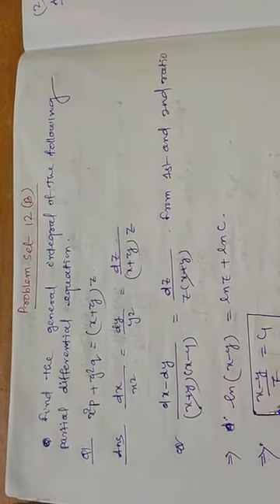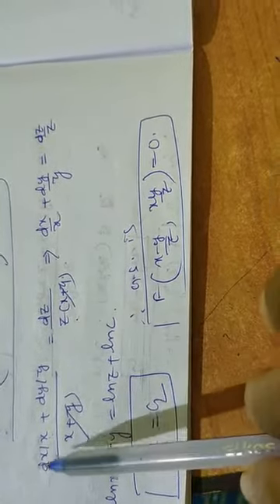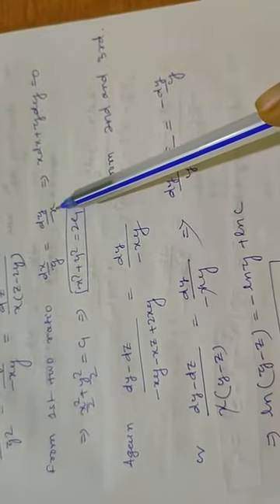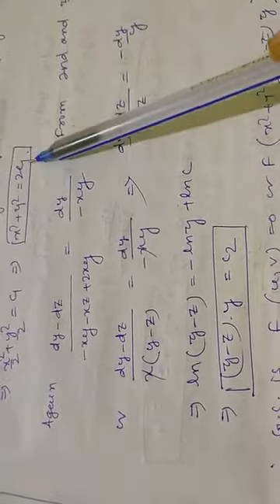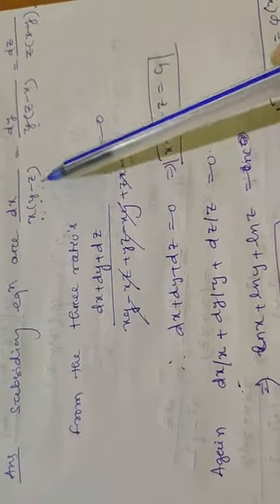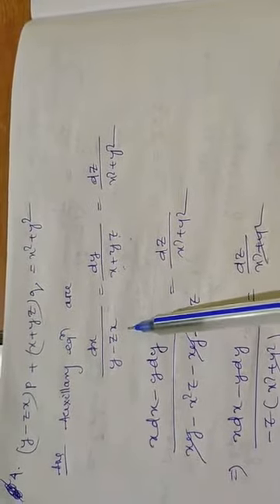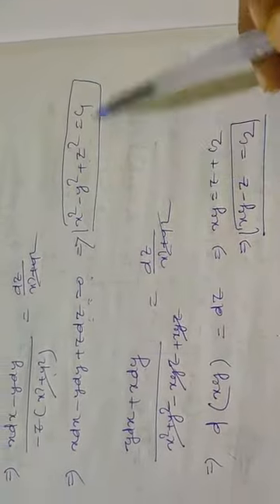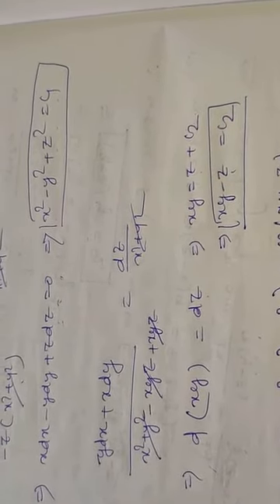Solving langrage's equations, by B. Panda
1st order linear PDE.